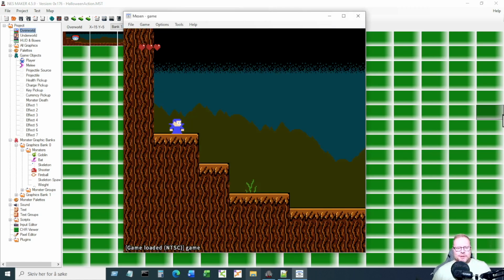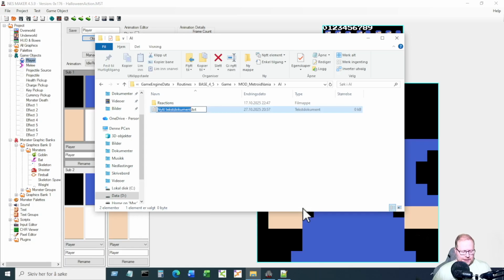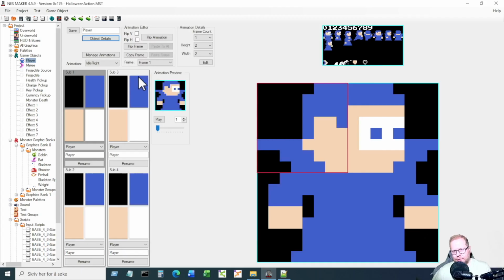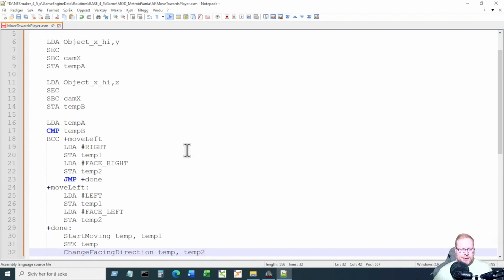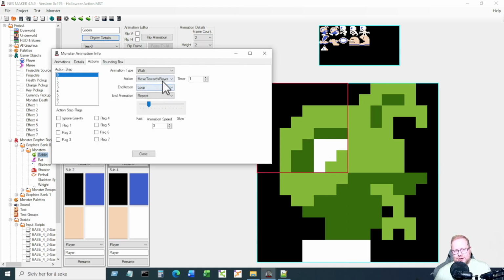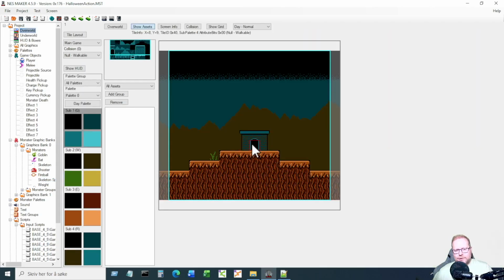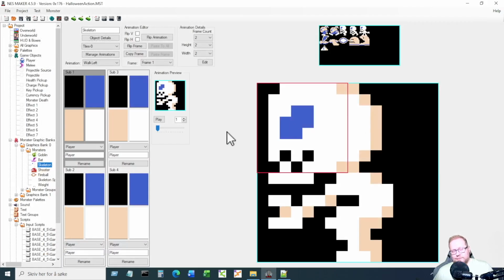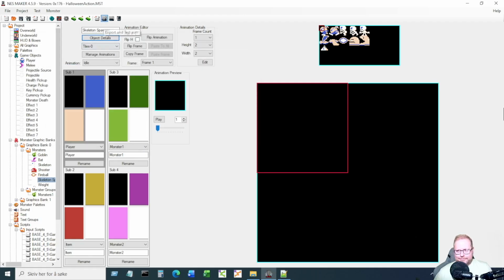How to Create Custom Actions in NESmaker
This video will show you how to create and set up custom AI actions for your objects in NESmaker 4.5.9.

00:00:00 Introduction
00:00:55 Vanilla test game
00:02:55 Bounce AI action
00:13:13 Move towards player AI action
00:17:44 Free up $1F space
00:20:01 Create Object AI action
00:33:20 Closing words